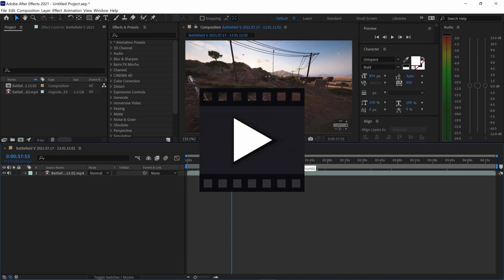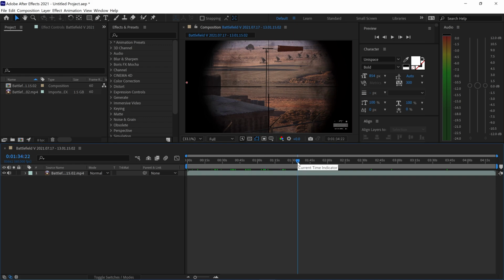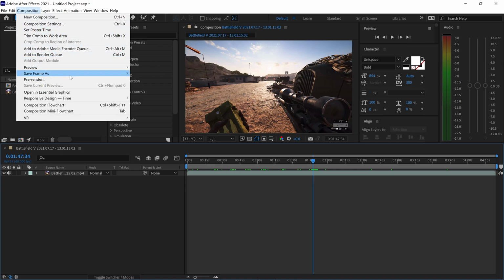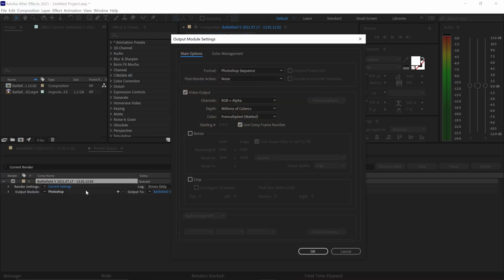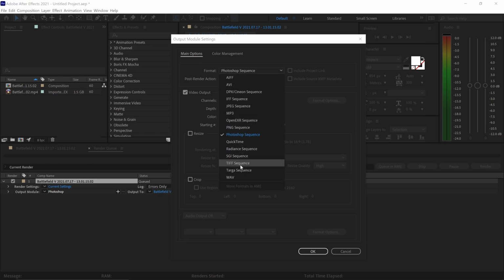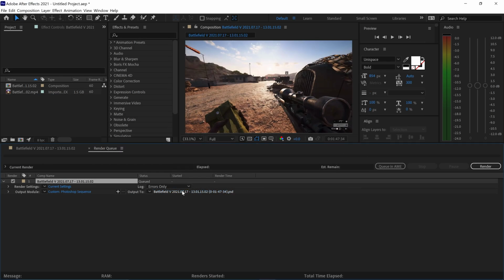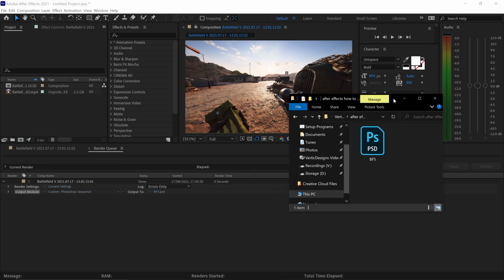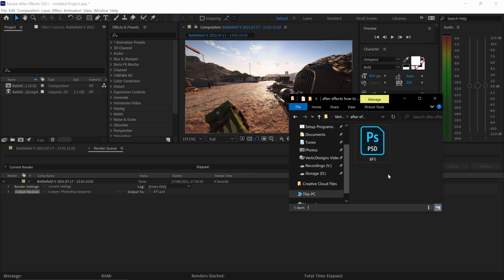How To RENDER a Single Frame in After Effects 〉PSD / PNG / JPEG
Instead of rendering the whole video, here's how to render a single frame in after effects. Similar to a screenshot but you can save the frame as PSD, PNG, JPEG, TIFF and other formats. Very useful for when you have a good effect or video and you want to save a frame as PNG for a thumbnail or need it as a PSD file.